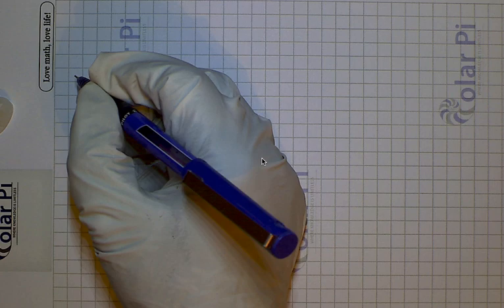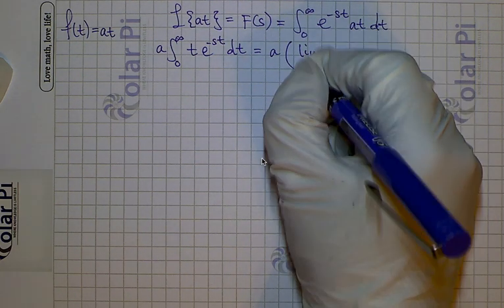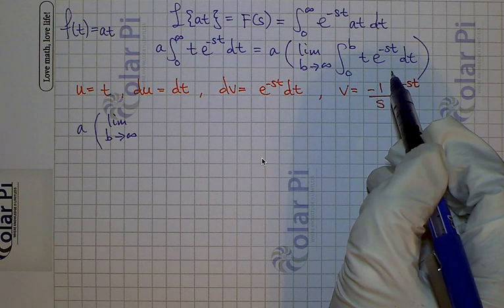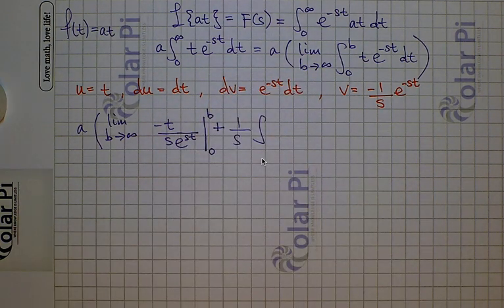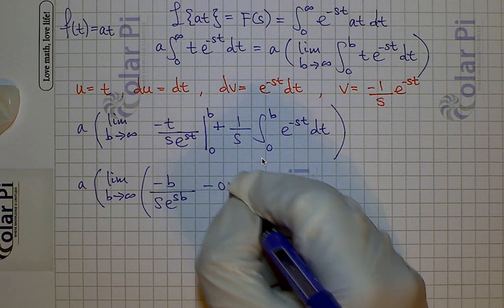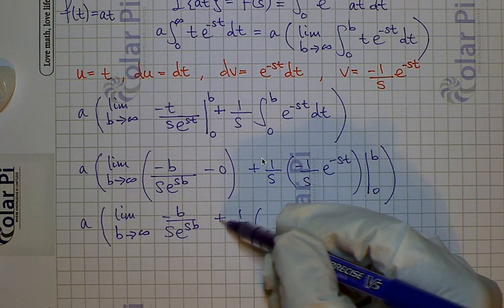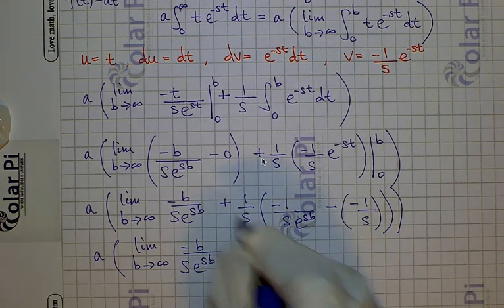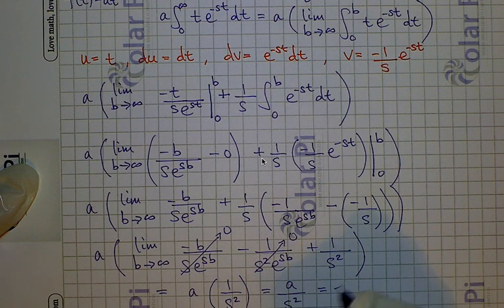[Laplace Transforms] - F(S) for f(t)=at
1) He is incredibly narcissistic and promotes himself shamelessly.
2) He misleads and confuses.
3) He pushes people away from Jesus Christ God, the Holy Trinity, the one and only messiah.  White Jesus does all three of the above and more -- matching the ways of Satan.

In this video, I give you a second example of how to use the definition of laplace transforms in finding the transform of f(t)=at.